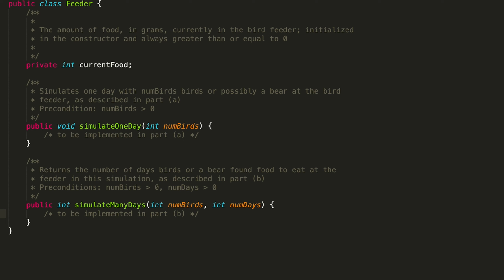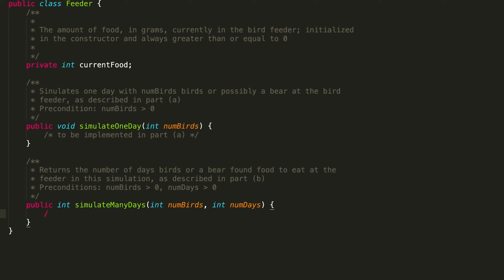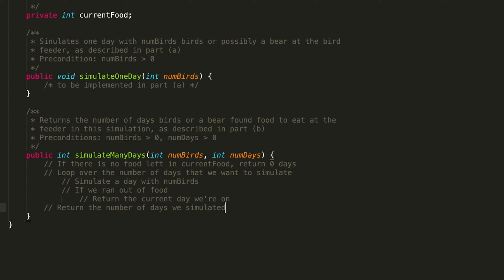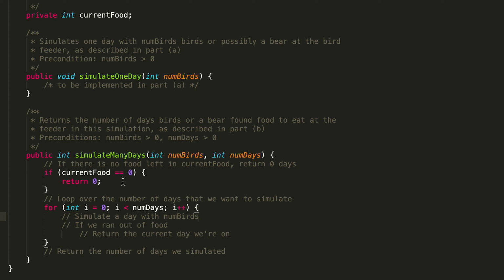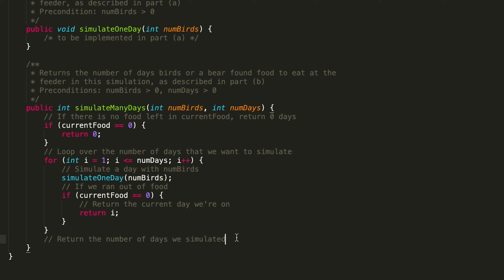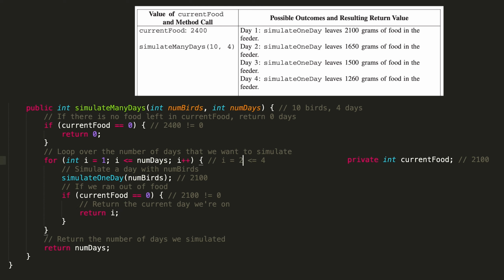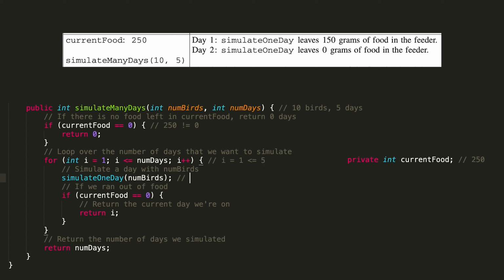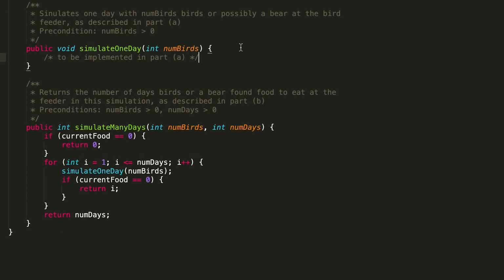2024 AP Computer Science A FRQ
Note: you could also set up your for loop starting at i = 0 and ending at i is less than numDays, you would just need to add 1 to i before returning it.

Write the simulateManyDays method. The method uses simulateOneDay to simulate numBirds birds or a bear coming to the feeder on at most numDays consecutive days. The simulation returns the number of days that birds or a bear found food at the feeder.

Timestamps
Intro: 00:00
Pseudocode: 00:53
Writing the code: 03:15
Testing the first method call: 06:44
Testing the second method call: 09:01
Testing the third method call: 10:27